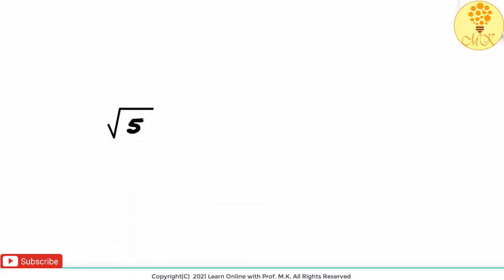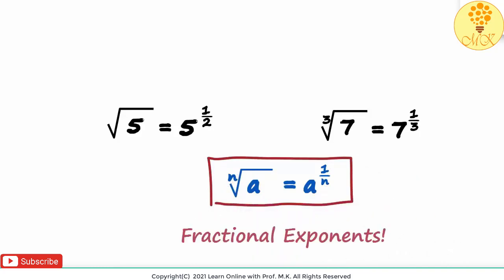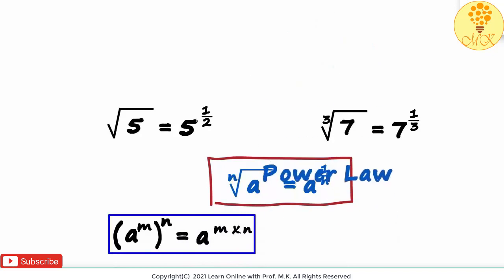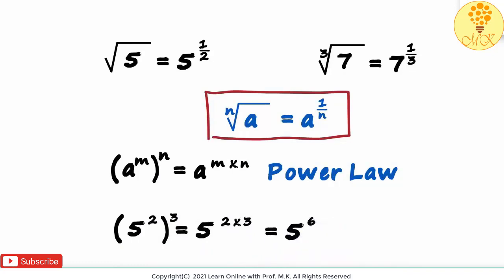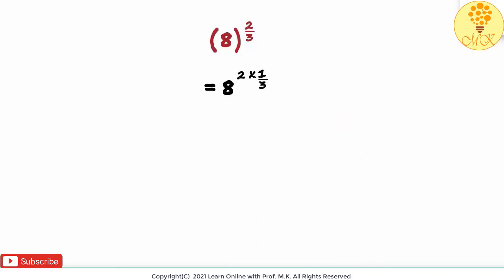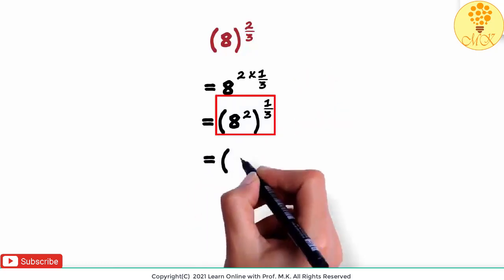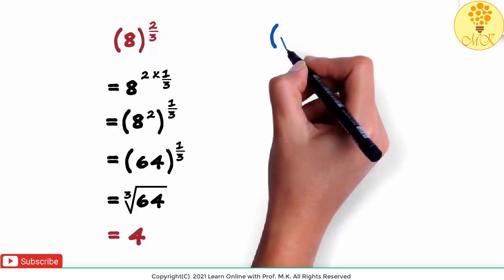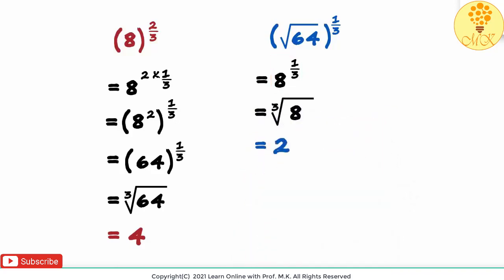Fractional Exponents | GRE | GMAT |Math | SAT | CAT | O-Level | A-Level | 2021 | success